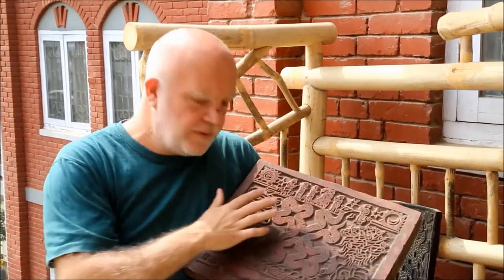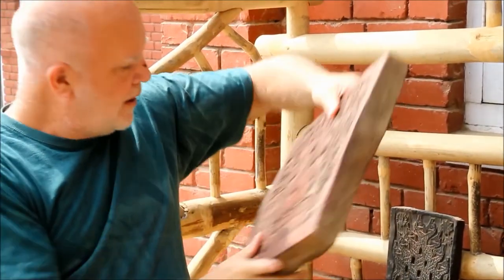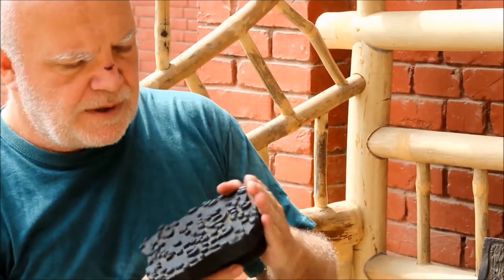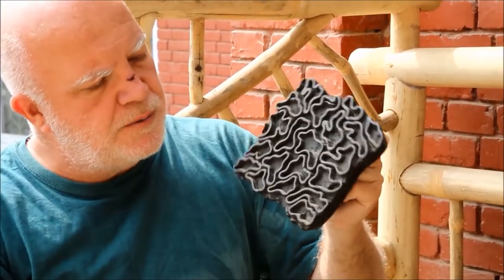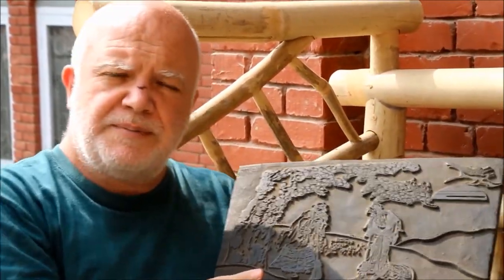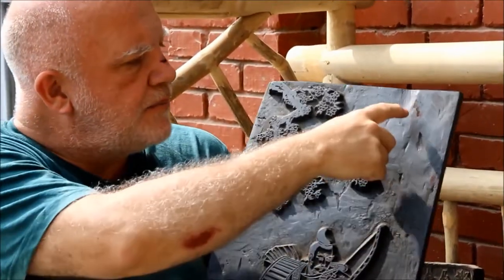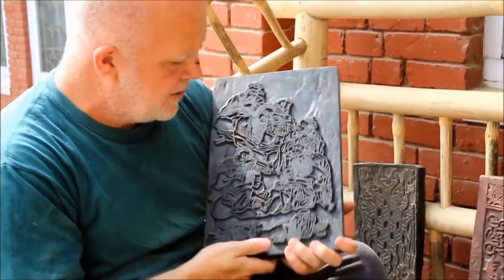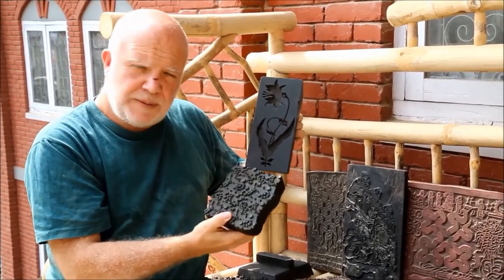NEPALESE WOODBLOCK PRINTING IN RITUAL, CULTURAL, ARTISTIC AND TEXTILE USE.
Paul Wilkinson
Creative Earth Productions.